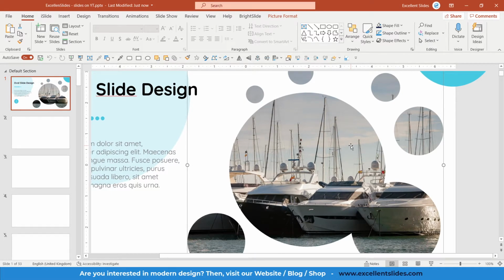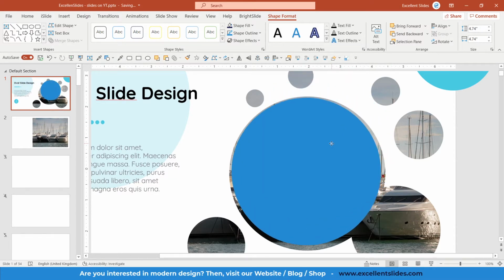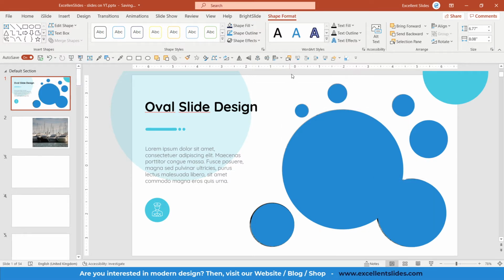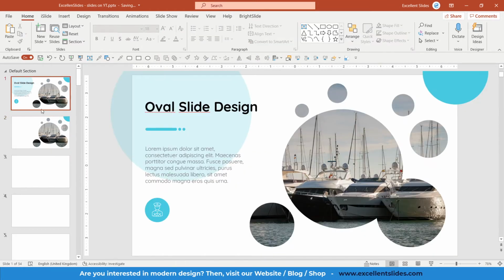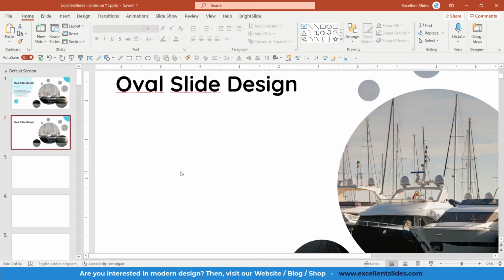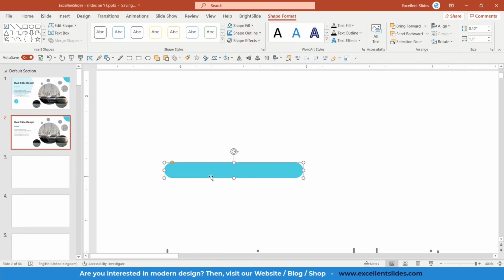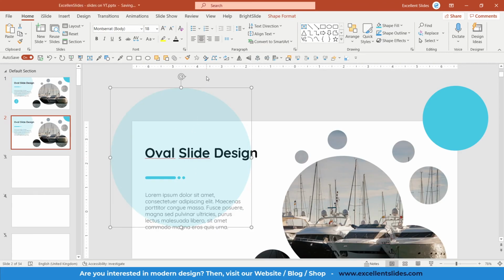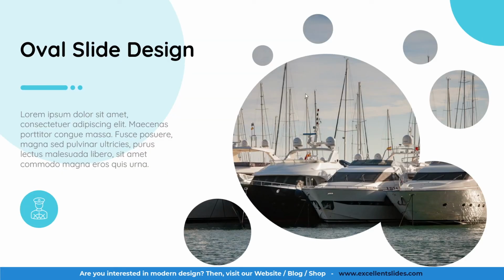👇How To Design Slide in PowerPoint✅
How To Design Slide in PowerPoint? How to design modern and effective slide?

In this video, I will teach you how To Design Slide in PowerPoint